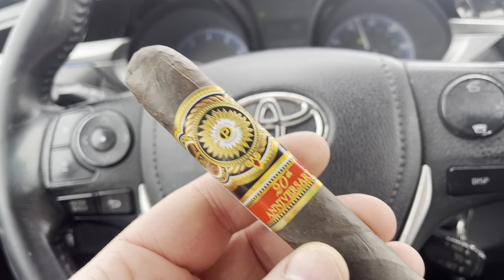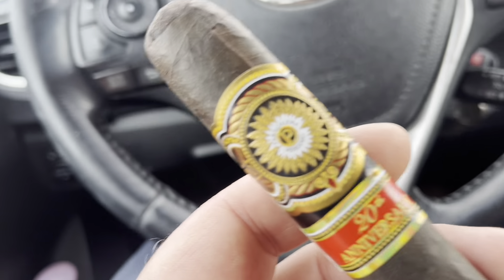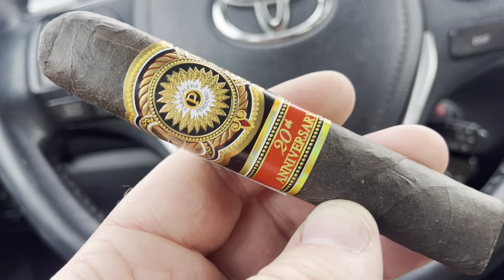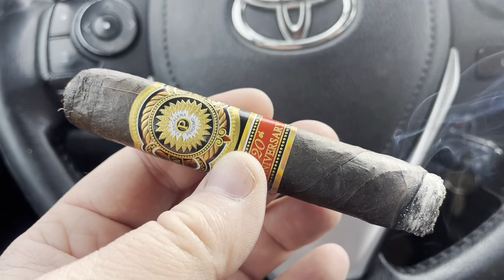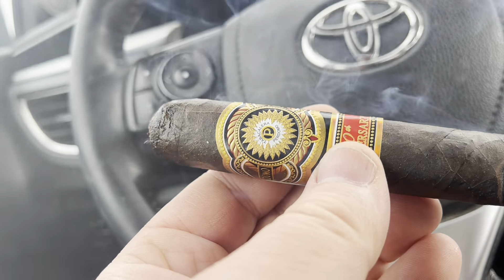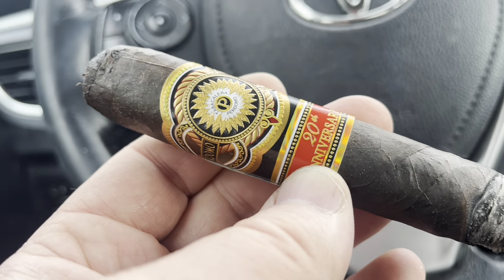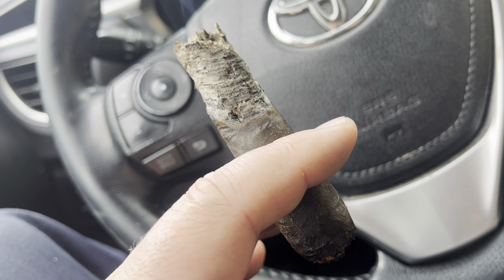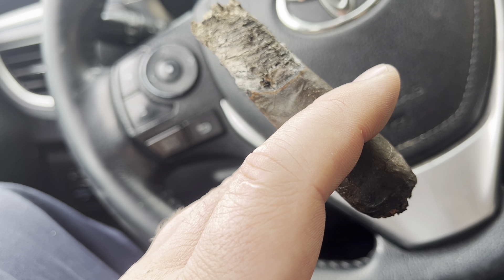Perdomo 20th Anniversary Maduro Robusto Regret